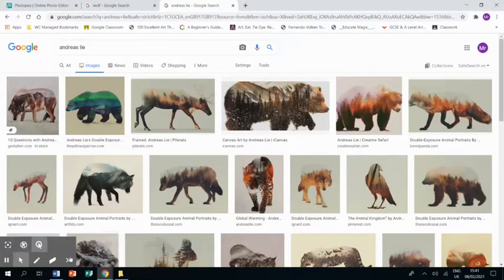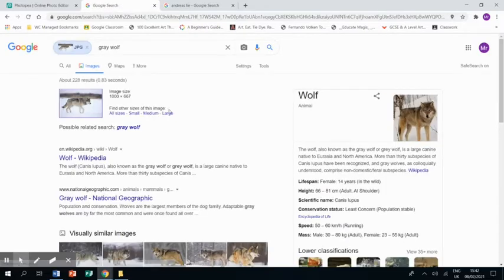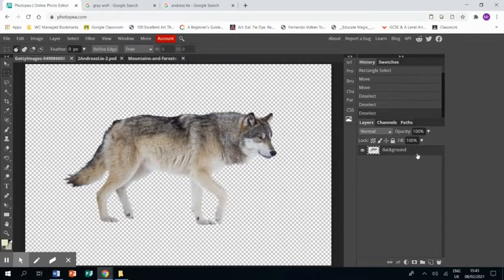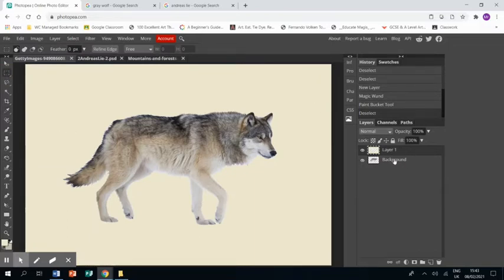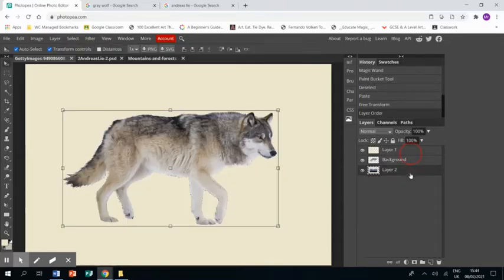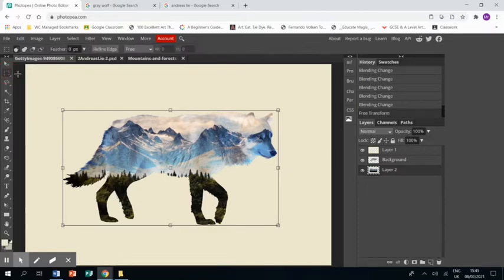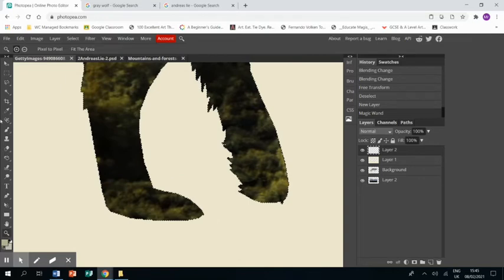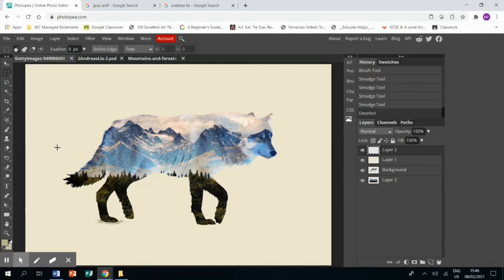Andreas Lie Photopea Tutorial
Learn how to create a portrait in the style of the artist Andreas Lie